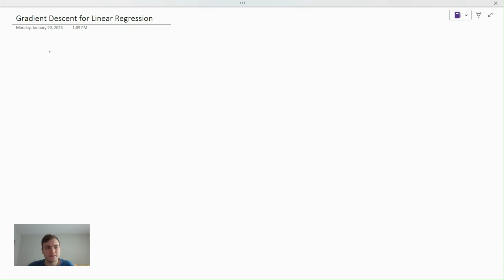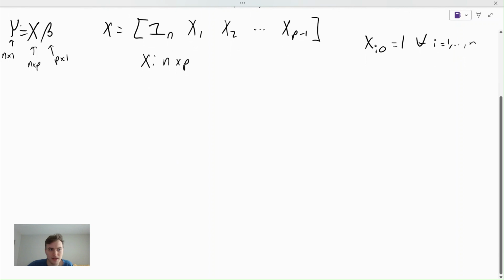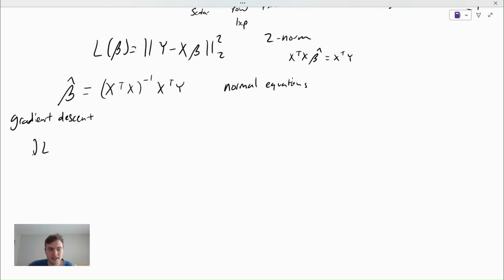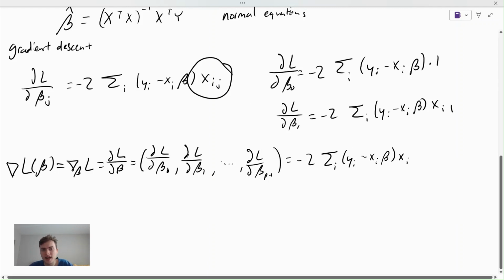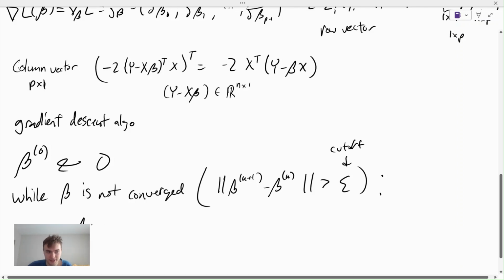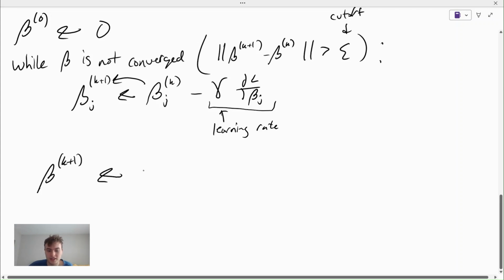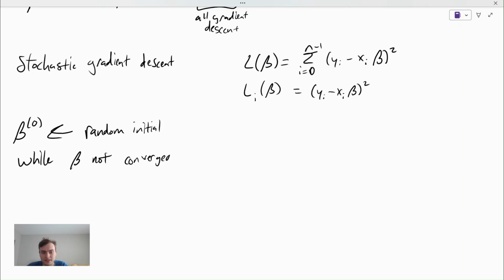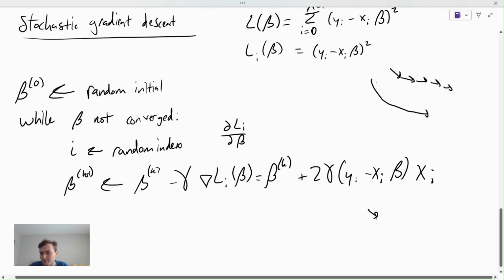Linear Regression 3 - Gradient Descent